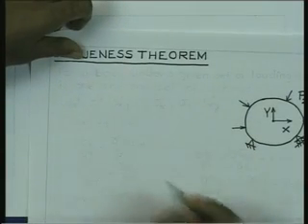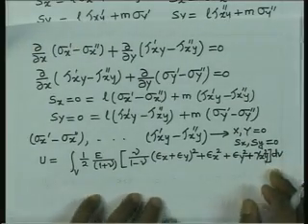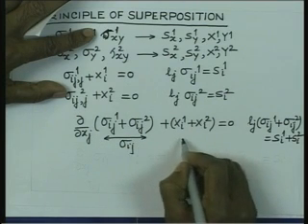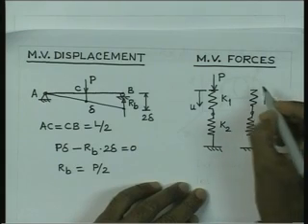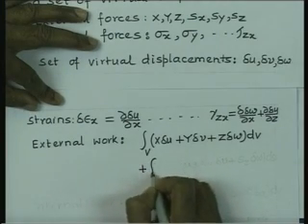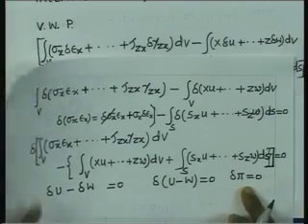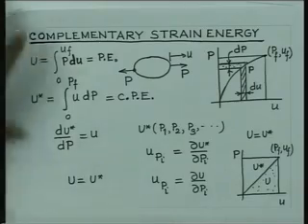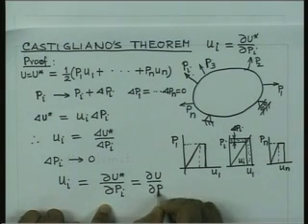Lecture - 28 Advanced Strength of Materials